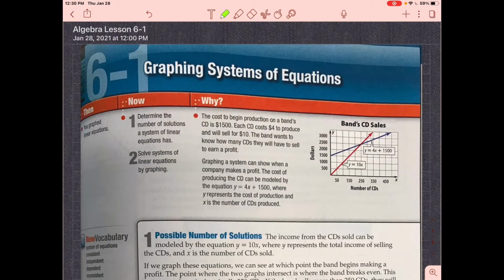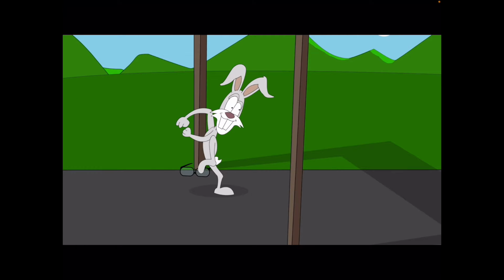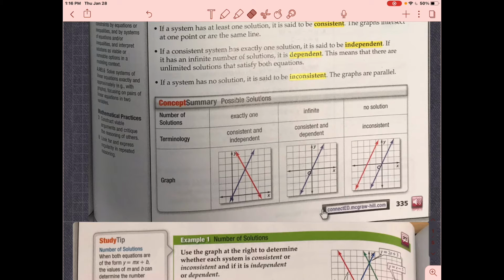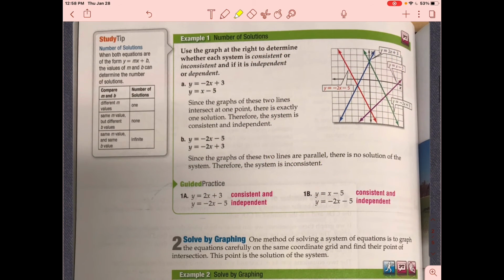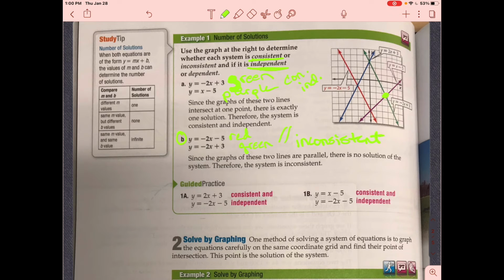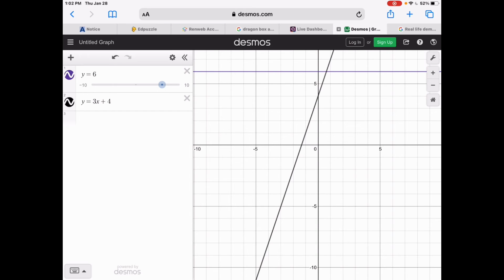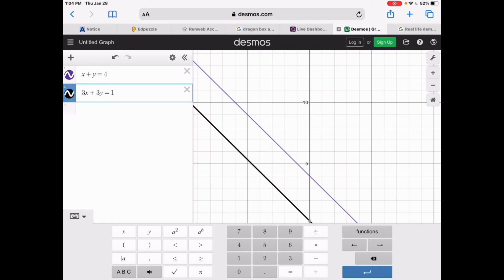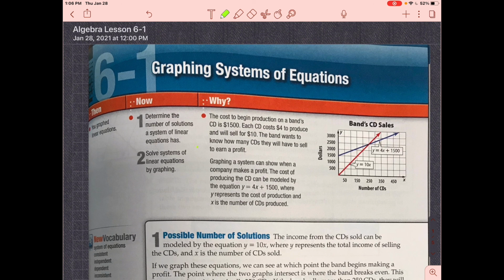Algebra Lesson 6-1 Graphing Systems of Equations